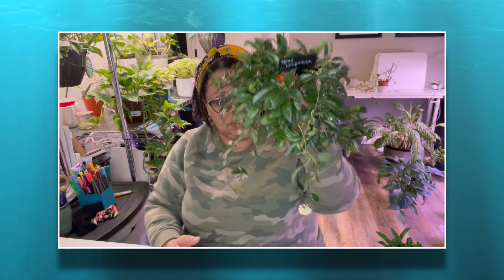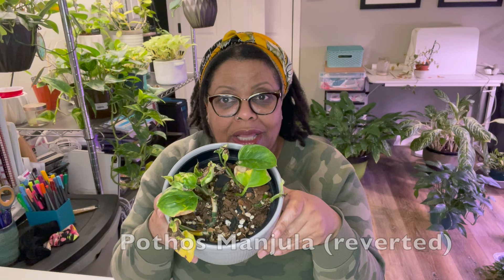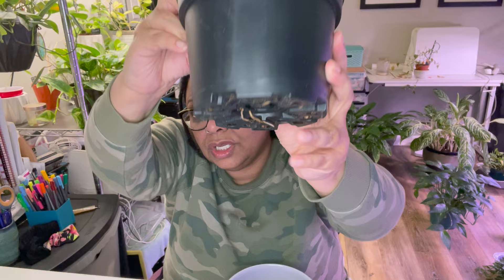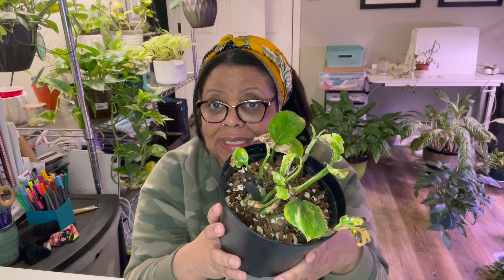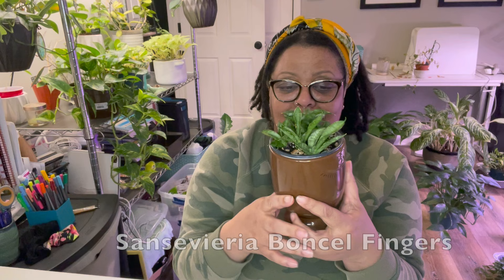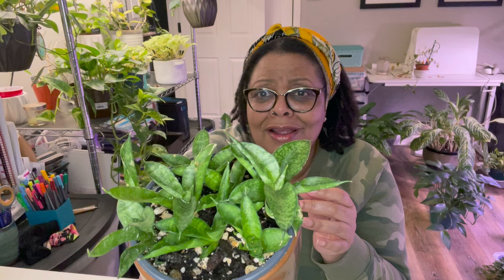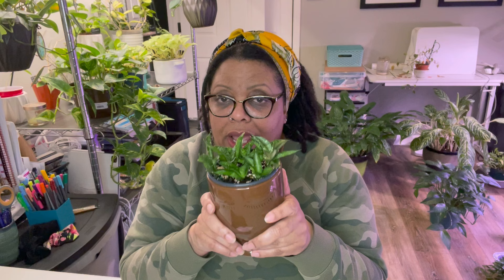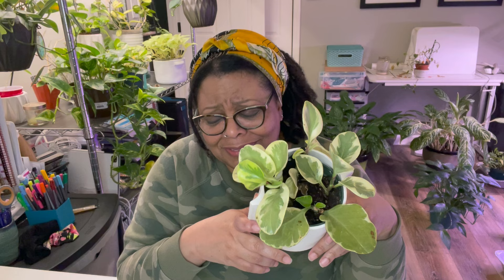8 Lessons I Would Teach Myself As A New Plant Parent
Learn from my Plant Parent mistakes and avoid these pitfalls. When you don't know what you don't know.

In this video, I'm going down memory lane and remembering some of the backwards thinking I did as a new plant parent.  Nothing like failures to provide feedback and I'm sharing it.  I'll list eight bone-head moves I made that make for great learning opportunities.

PLANTS SEEN IN THIS VIDEO:
   Pothos: Baltic Blue, Manjula (reverted)
   Snake: Boncel Fingers